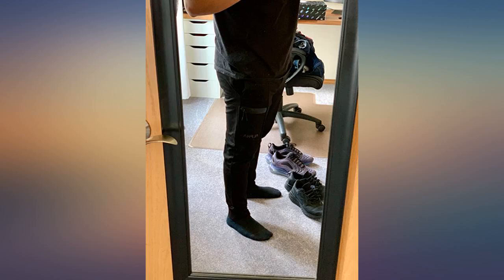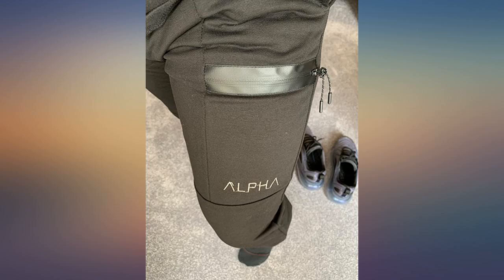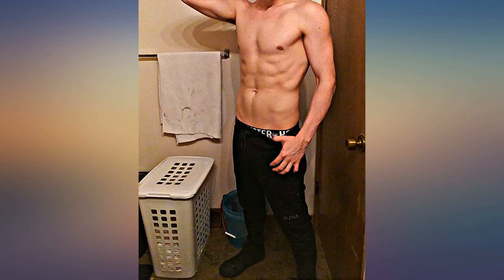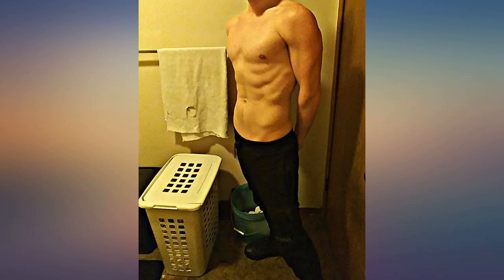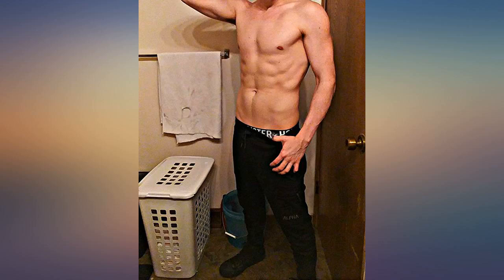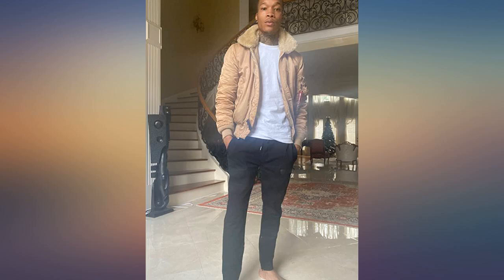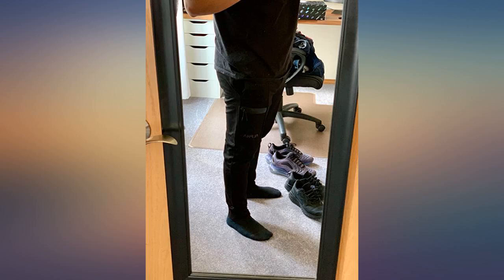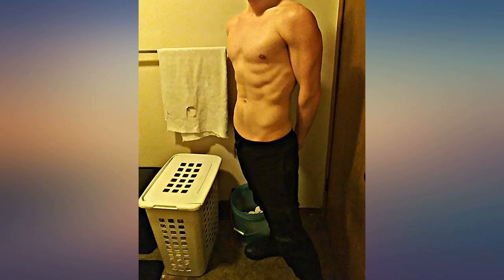EK Mens Gym Jogger Pants Training Workout Slim fit Sweatpants Causal Leg Zipper review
Main Features:
SizeChart→S-(Waist:26-30"),M-(Waist:28-32"),L-(Waist:31-35"),XL-(Waist:34-37"),XXL-(Waist:36-41"),if you like loose,suggest to choose bigger size. Front Zipper Pocket:Keep your valuables,like your keys,phone and cards,zipper double safe and protected during workouts.Plus one extra pocket on back,while both side regular pockets. Sports Elements:Adjustable leg zipper, keep your legs tight,so pants won’t affect the movement, also can release pressure after training,also keep sharp look but comfy feeling all the time. Material Quality:65% Cotton/35% Polyester,Cotton fabrics bring a comfortable feeling to the skin,make you enjoy outdoor activity. Suitable Exercise:Use these jogger pants for Running,Jogging,Fitness,Squating,Gym,Cycling or any other workout. 60DAYS WARRANTY:If you are dissatisfied with our product of any reason, simply return it and ask for a replacement or a refund

amazon reviews, reviews, customer reviews, christmas, christmas gift ideas, christmas gifts, best pants, cheapest pants, cheap pants, best men, cheapest men, cheap men